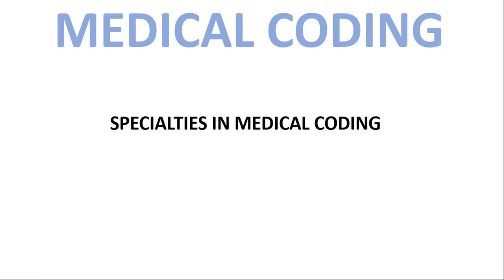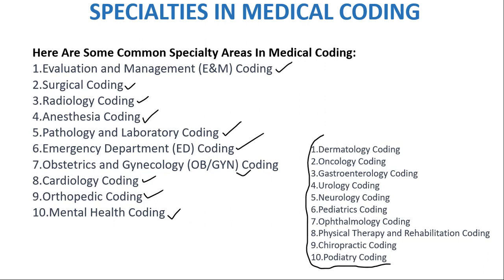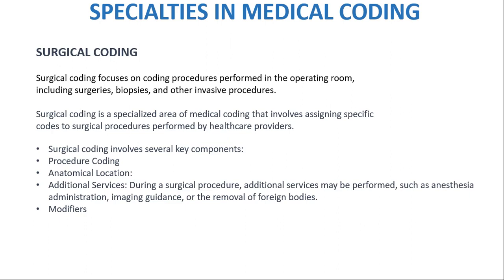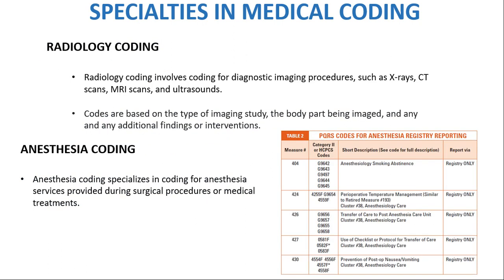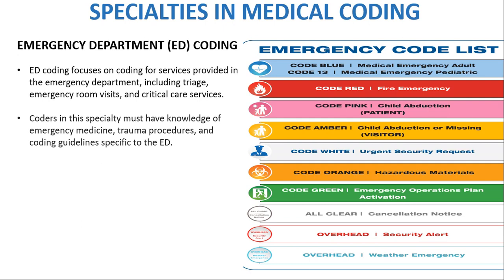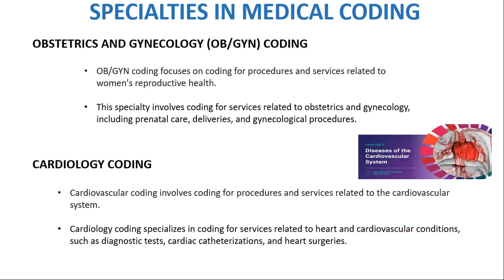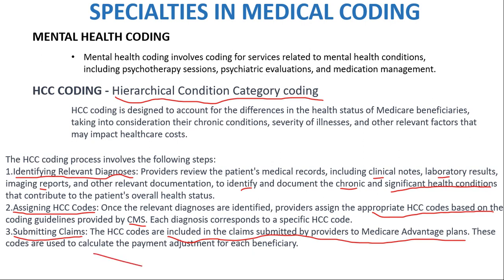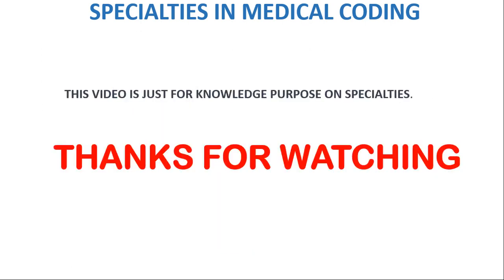SPECIALTIES IN MEDICAL CODING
Here Are Some Common Specialty Areas In Medical Coding
evaluation and Management (E&M) Coding
radiology Coding
anesthesia Coding
pathology and Laboratory Coding
emergency Department (ED) Coding
obstetricsandgynecology (OB/GYN) Coding
cardiology Coding
orthopedics Coding
mentalhealth Coding